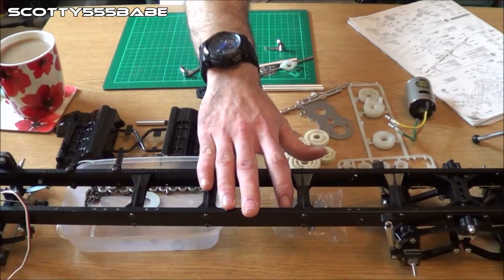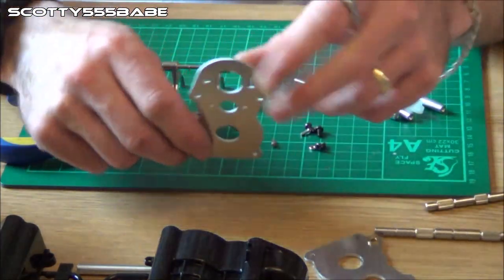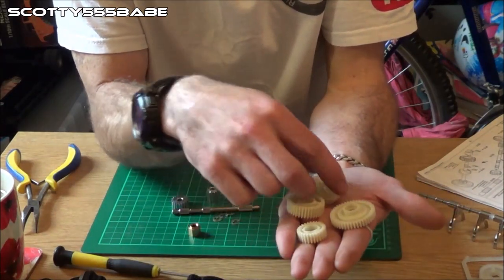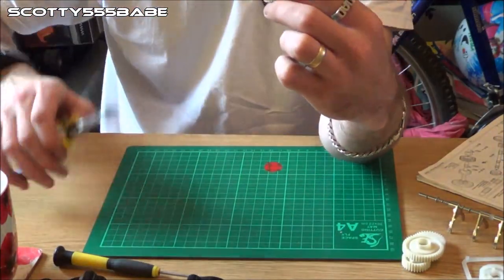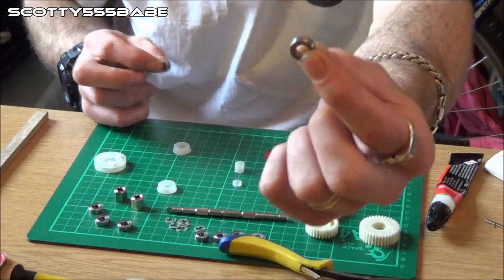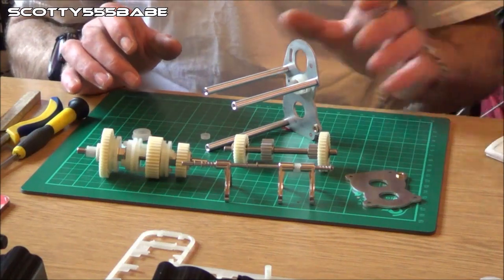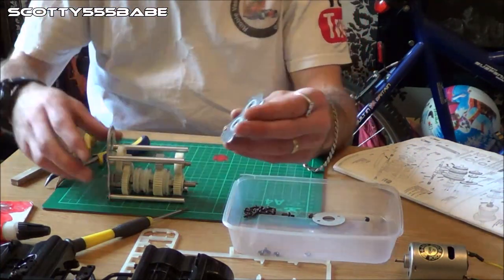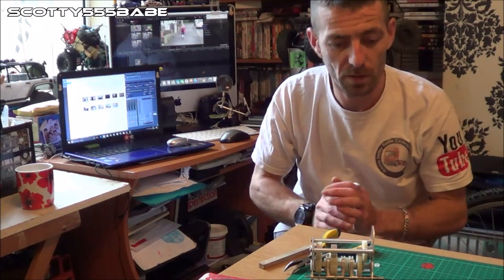RC TRUCK BUILD | TAMIYA GRAND HAULER | BUILDING THE GEARBOX | PART 6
First of all... apologies in the delay with this build but its now all go.
This time we'll get the gearbox built, it does require your full attention and careful studying of the manual diagrams as it has a tendency to become a little confusing. anyway lets get it built and if your new to the build then hit that subscribe and feel free to browse past videos and builds etc on my channel.
Thanks again guys for all your support, without you guys none of this would really be possible so I greatly appreciate you all.